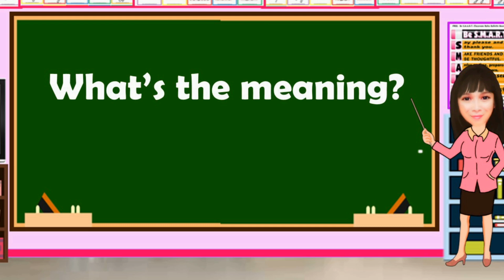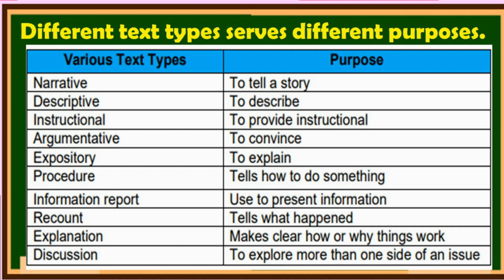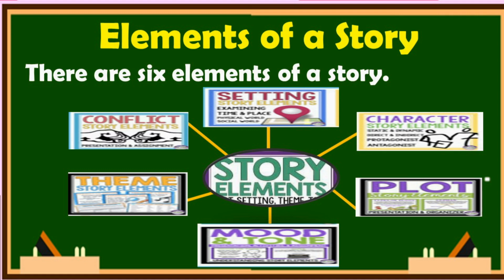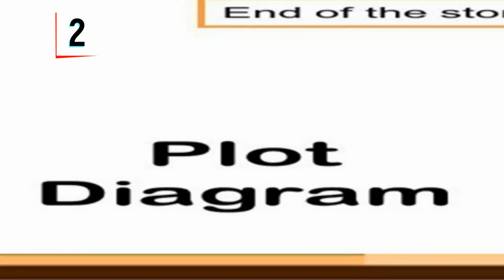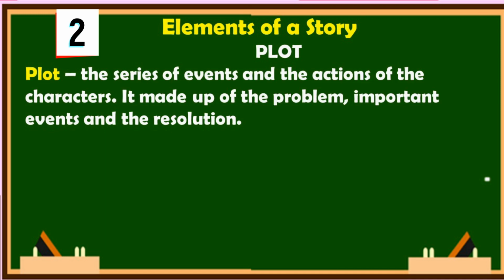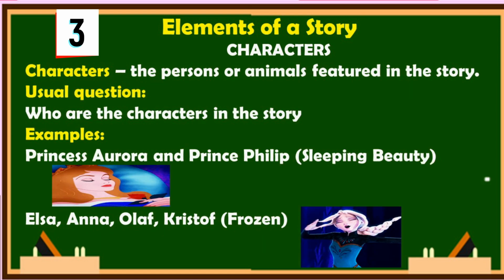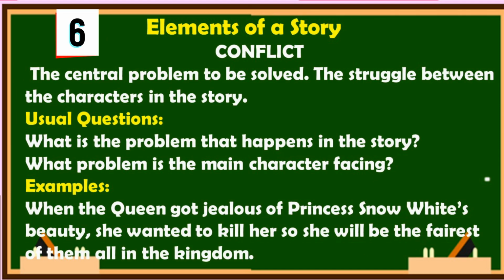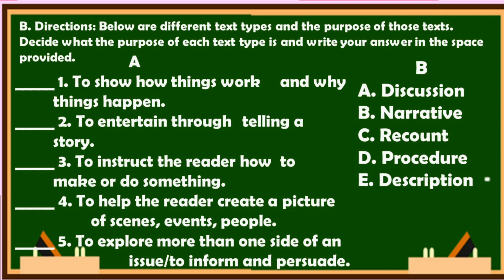SUMMARIZING TEXT TYPES ENGLISH5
ENGLISH5 QUARTER3 MODULE3 WEEK 4 TO 5